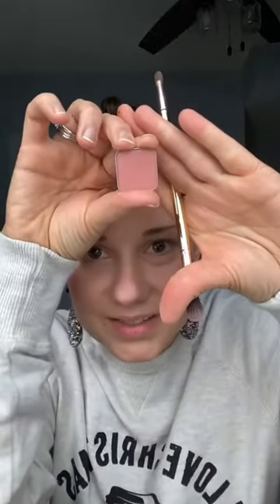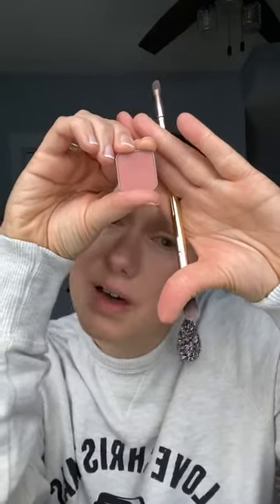CC Eyeshadow Advent Calendar Day 18 Live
If you're interested in learning more about Seint makeup and skincare, follow my link to shop my makeup, join my VIP beauty group for tutorials and giveaways, and more!!